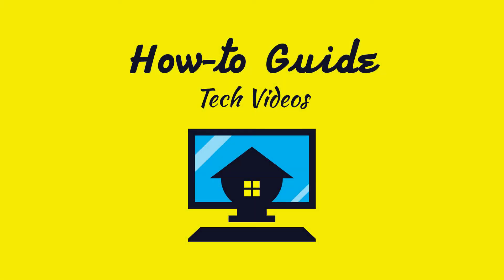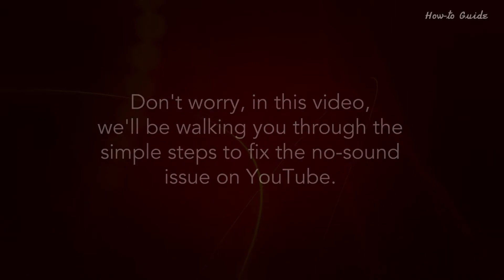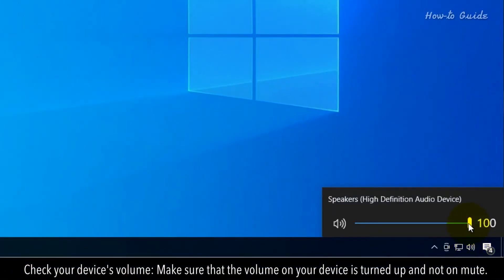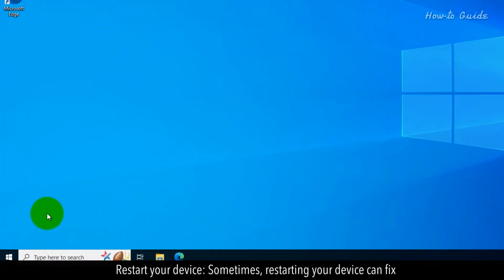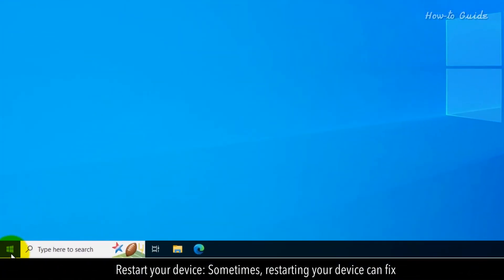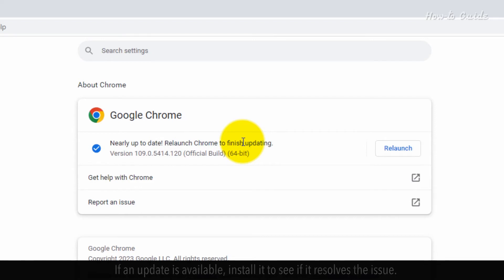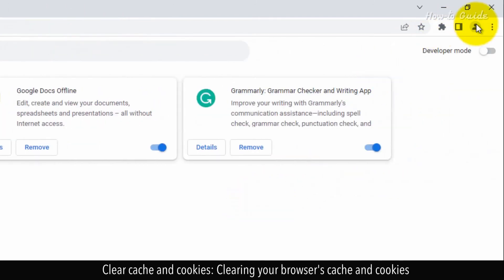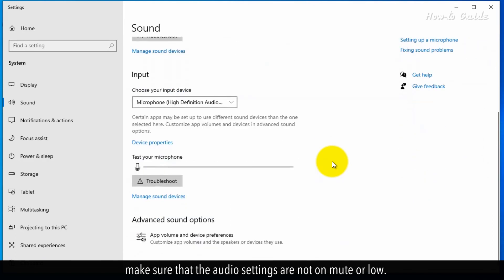How to Fix No Sound on YouTube :Tutorial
Are you having trouble with the sound on your favorite YouTube videos? Don't worry, in this video, we'll be walking you through the simple steps to fix the no-sound issue on YouTube. So sit back, and let's get started!
1. Check your device's volume: Make sure that the volume on your device is turned up and not on mute.
2. Check the sound on other browsers: If you're using a browser to access YouTube, try using a different one to see if the issue persists.
3. Check the video settings: If you're watching a video on YouTube, make sure that the video's sound settings are not turned off or on mute.
4. Restart your device: Sometimes, restarting your device can fix any software glitches causing the no sound issue.
5. Update your browser or app: Make sure you're using the latest version of your browser or the YouTube app. If an update is available, install it to see if it resolves the issue.
6. Disable extensions: If you're using a browser, try disabling any extensions that might be interfering with the sound.
7. Clear cache and cookies: Clearing your browser's cache and cookies can help resolve any issues with the sound.
8. Check the audio settings: If you're using the YouTube app, make sure that the audio settings are not on mute or low.

Hopefully, by following these steps, you should be able to fix the no-sound issue on YouTube